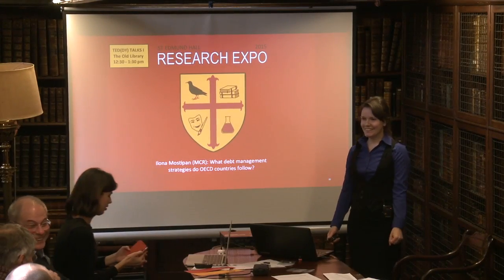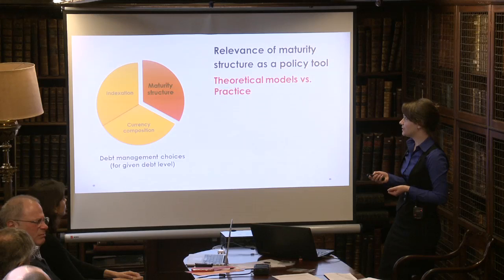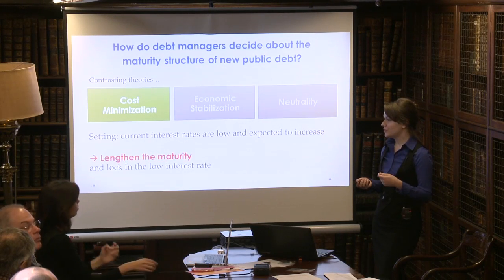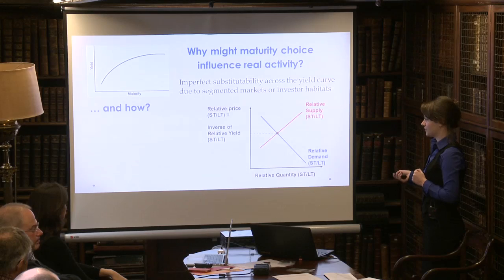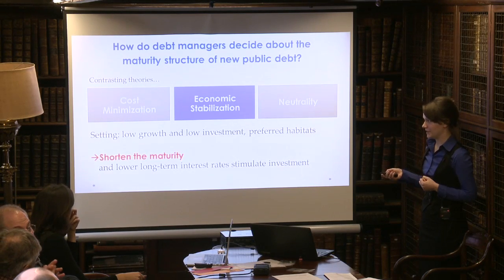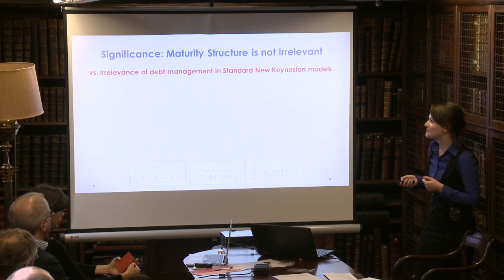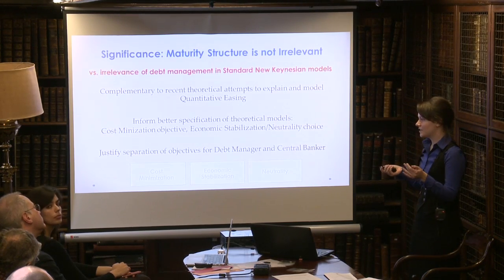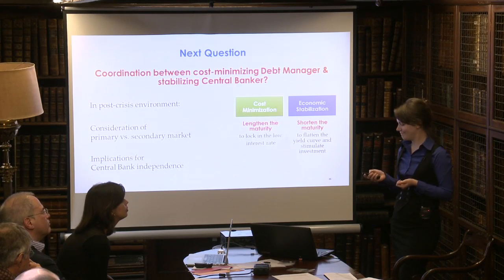Teddy Talks: What debt management strategies do advanced economies follow? Ilona Mostipan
How do debt managers decide about the maturity of new public debt? Typical debt management objectives include: cost minimization; economic stabilization and tax smoothing; and
adjusting to investor preferences. These objectives cannot be all achieved simultaneously. Theoretical models from the normative literature point to (2) tax smoothing as the optimal strategy. Yet due to scarcity of empirical research, it is not clear whether that is what debt managers actually follow. In this positivist panel data analysis, Ilona Mostipan operationalizes various strategies and applies the system GMM approach. Preliminary findings are that in 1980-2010, OECD debt managers have primarily followed strategies (1) and (3), in contrast to theoretical literature.

Ilona Mostipan is an MPhil student in Economics at St Edmund Hall, University of Oxford.

This is one of a series of Teddy Talks recorded at St Edmund Hall's Research Expo in 2015. Teddy Talks are short presentations (usually around 12 minutes long) by St Edmund Hall academics and postgraduate students about an aspect of their research, aimed at a non-specialist audience.